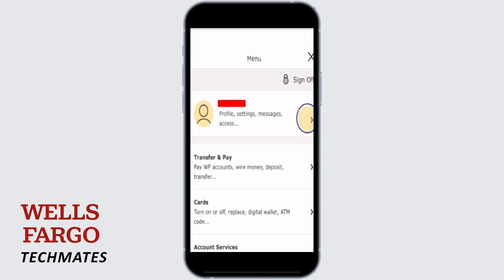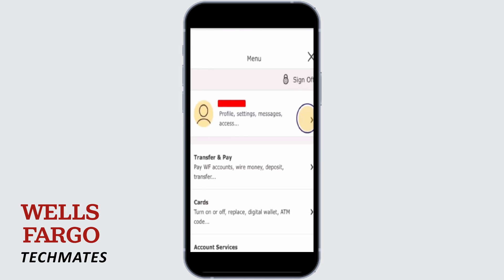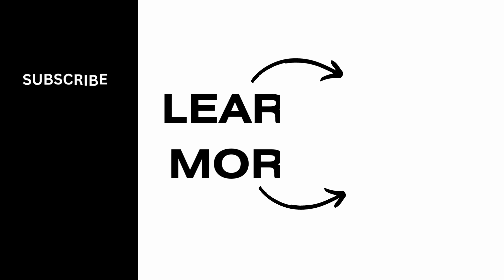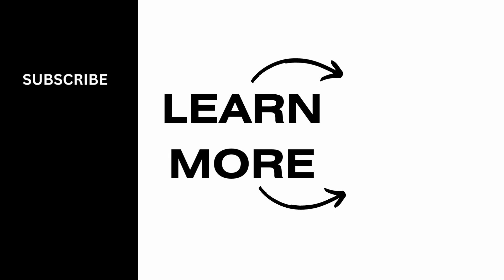How to Change Billing Address Wells Fargo App (EASY METHOD)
Need to update your billing address in the Wells Fargo app? You're in the right place! In this comprehensive guide, we'll walk you through the steps to change your billing address conveniently using the Wells Fargo app.

⏰ 00:00 Introduction:
We'll start by explaining why it's important to keep your billing address up to date in the Wells Fargo app, emphasizing the significance of accurate information for your financial accounts.

⏰ 00:20 Changing Your Billing Address:
In just 20 seconds, we'll provide you with clear instructions on how to update your billing address in the Wells Fargo app, step by step. We'll cover common issues and their solutions, ensuring you can manage your account information effectively.

With this guidance, you'll be able to modify your billing address hassle-free and keep your financial records accurate.

If you find this video helpful, please consider giving it a thumbs up and subscribing to our channel for more financial and tech tutorials, tips, and tricks related to managing your accounts.